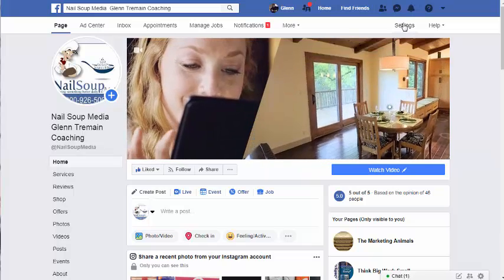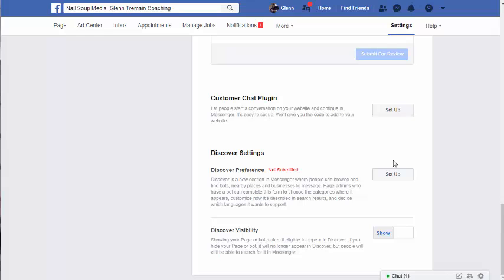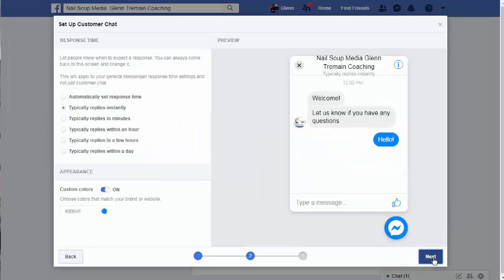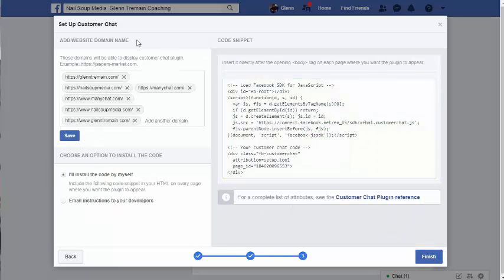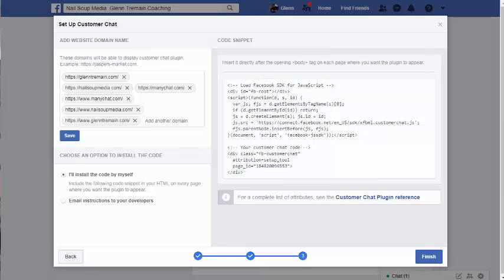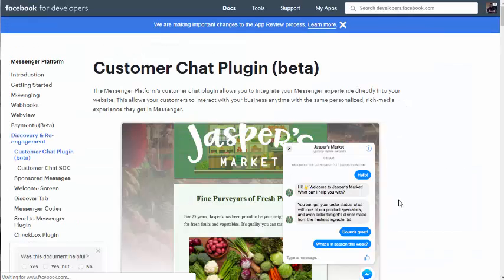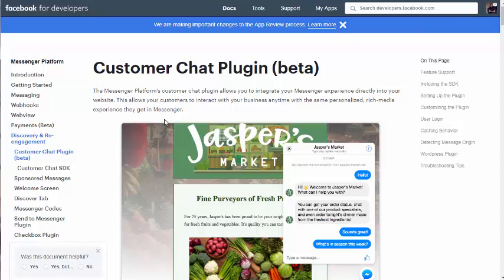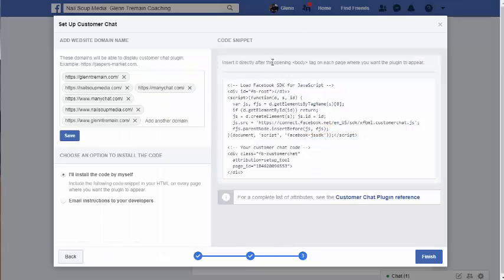how to install FB chatbot to site wordpress and non wordpress